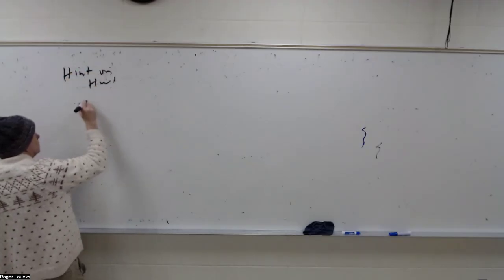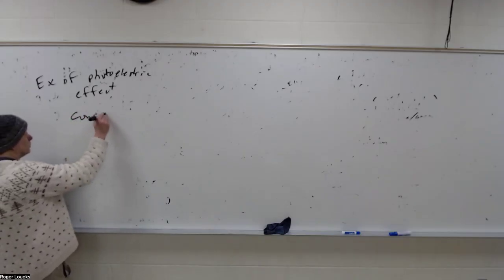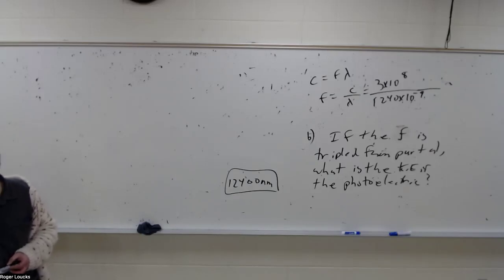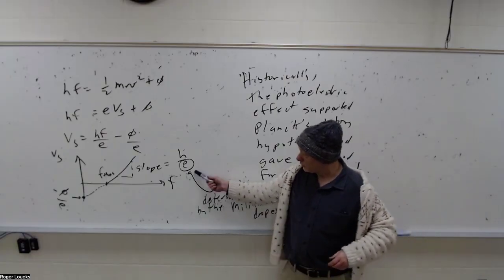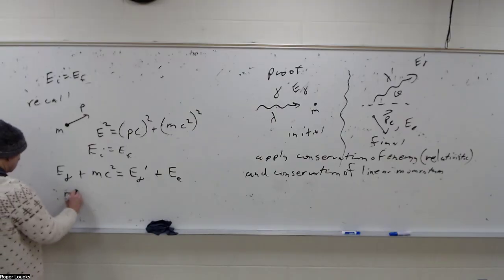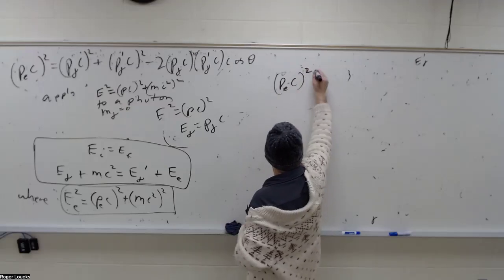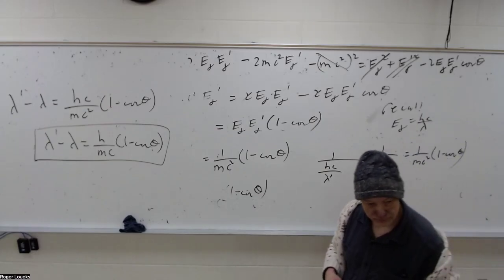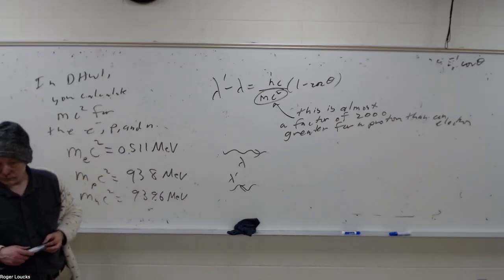Phys 326 Jan 27 Tues Compton S26